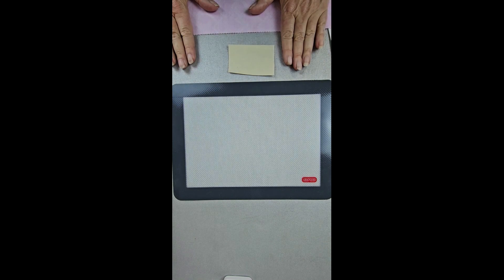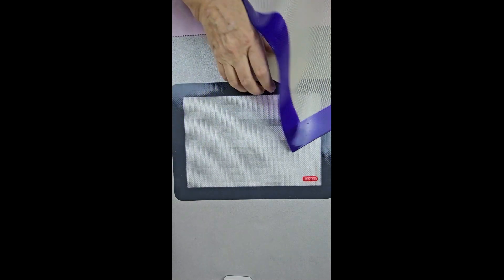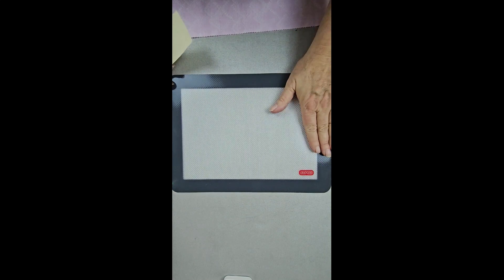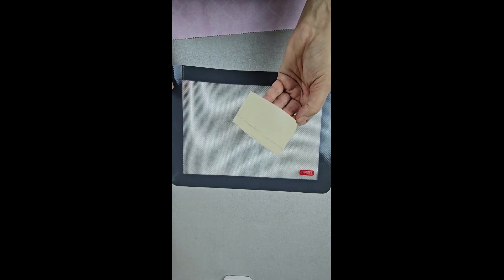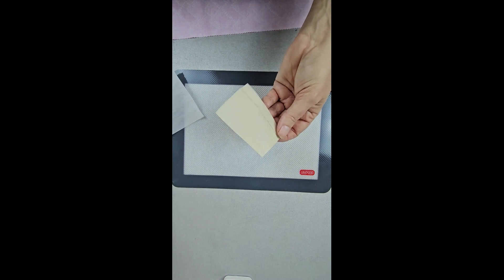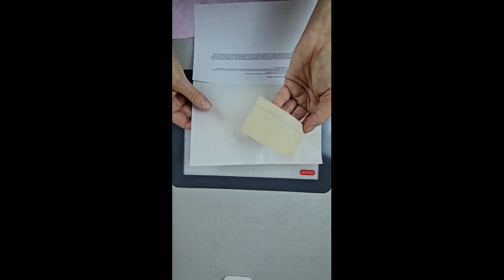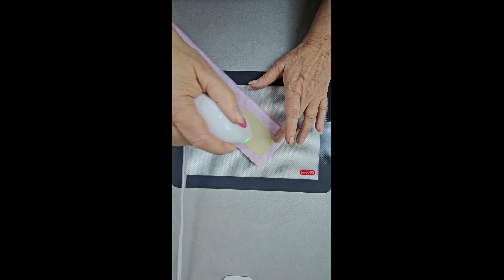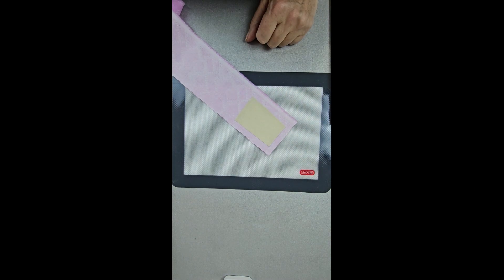Can I Iron On A Baking Mat? YES!!!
This video is in answer to the question, can you iron wrinkly interfacing on a silicone baking mat, or parchment paper...the answer is yes! When you order from Got Interfacing, your interfacing comes folded. The first thing you should do is unfold it, and roll it up on a pool noodle or a tube. Any wrinkles will relax out. But if you find yourself with a wrinkled piece, here is how to flatten it out.